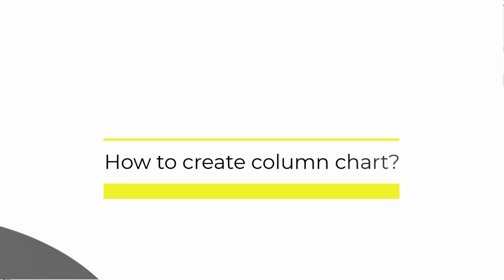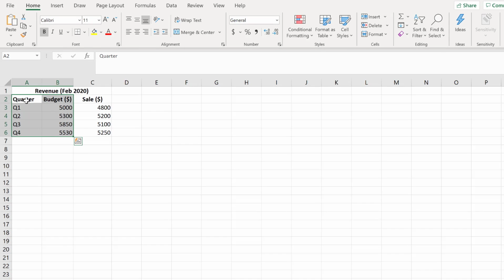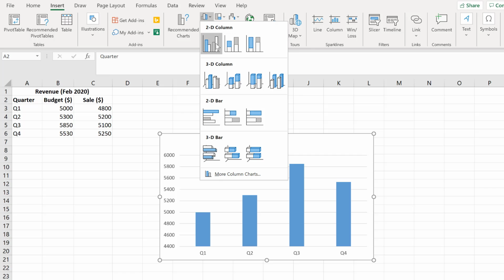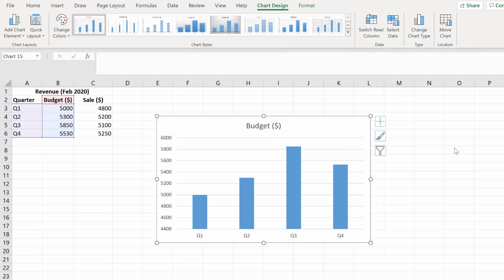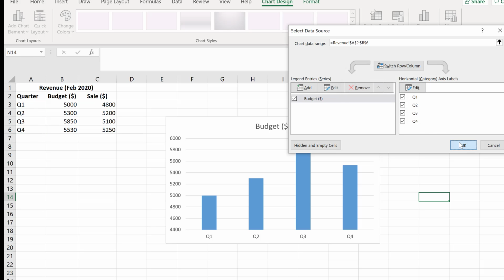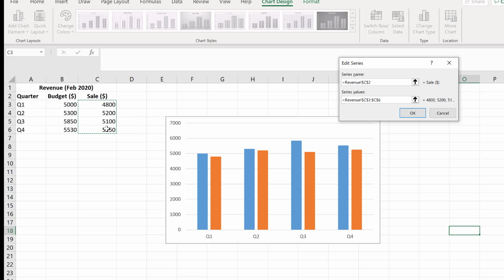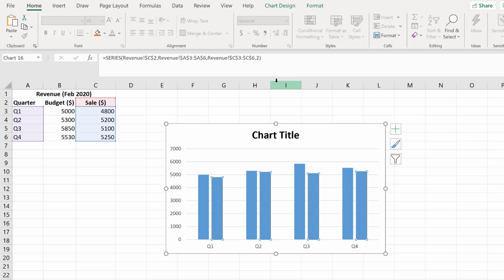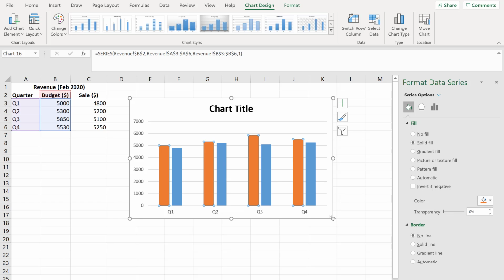How to create excel chart/graph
This is an educational video showing a brief introduction showing how to create basic excel chart and add new data to an existing chart. It covers the following elements:

How to create basic excel chart
How to add new data in existing Chart

Basic excel chart can be created by multiple options.  Most commonly and user-friendly method is to click “recommended charts” in Insert tab. Basic excel chart can be also created by adding data in blank chart by clicking “Select Data” from “Chart Design” tab.

There is multiple way to add new data to an existing chart. The most used method is to use “Select Data Source”. It can be made available by clicking “Select Data” from “Chart Design” tab.
New data to existing chart could be also added by copying the existing chart and change the formula (change the cell reference) to reflect the newly added value.

Advantages:
Basic excel chart reflect the data visually. It is easy to understand the data. Option of new data to existing chart is helpful way to avoid disturbing the created charts.